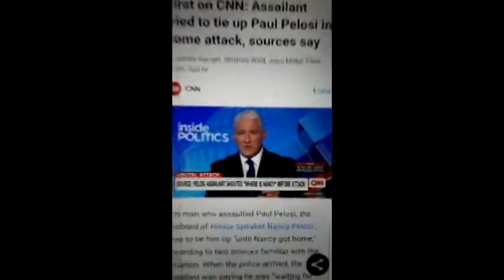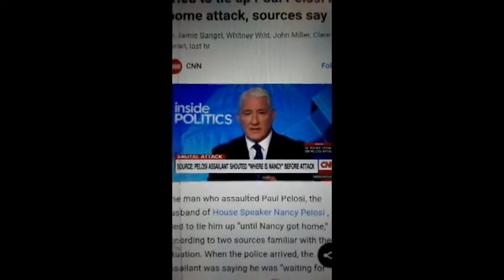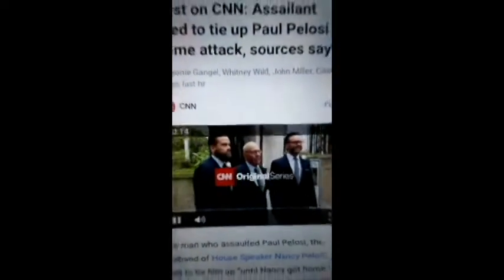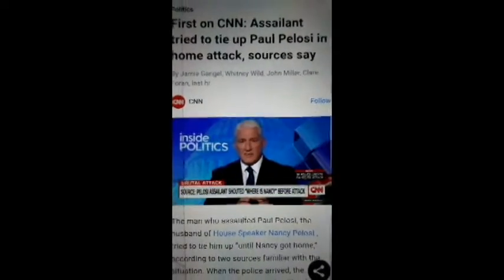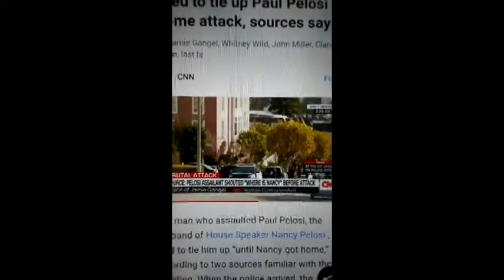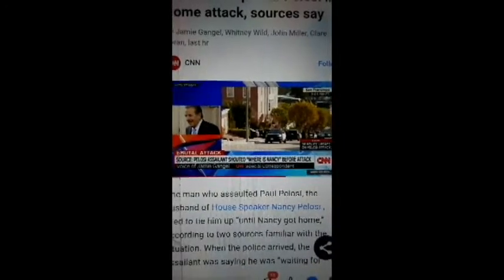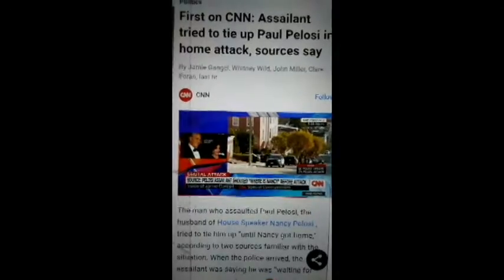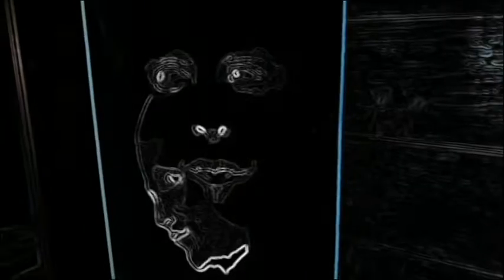NANCY PELOSI's HUSBAND ATTACKED WITH A HAMMER AT HOME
RANDYS RANDOM RANTS
RANTS ON
NANCY PELOSI's HUSBAND
PAUL PELOSI
SUPPOSEDLY
GETTING ATTACKED AT THEIR HOME
BY AN UNKNOWN MAN